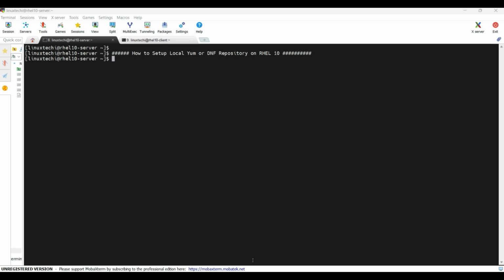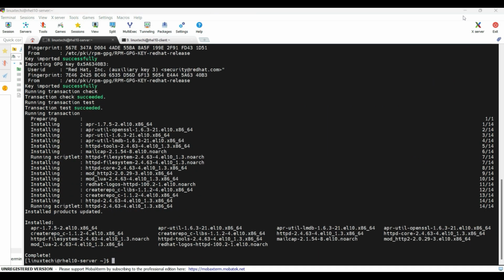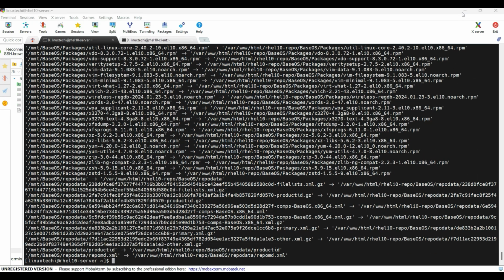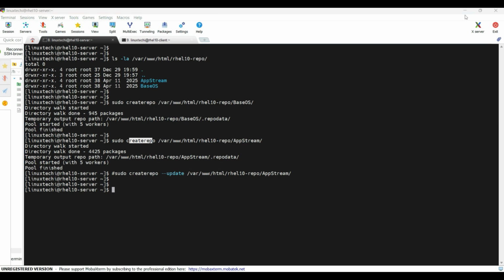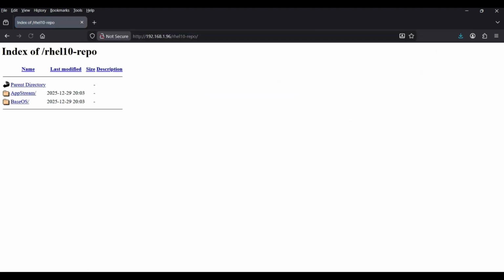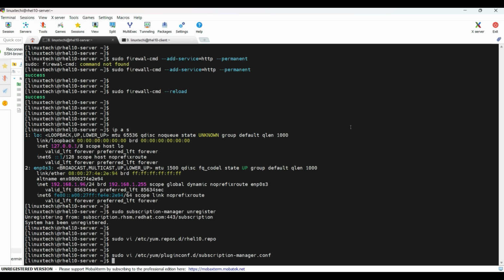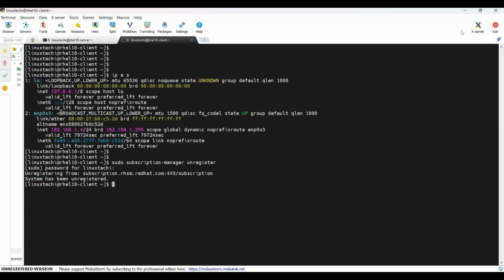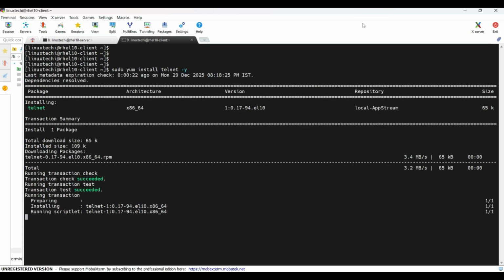How to Setup Local YUM / DNF Repository on RHEL 10 | Offline Repo Using ISO (Step-by-Step)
In this video, you will learn how to set up a Local YUM / DNF Repository on RHEL 10 step by step using the RHEL 10 DVD ISO file.

This tutorial is extremely useful if you are working in an offline, air-gapped, or restricted environment, or if you want faster package installation without relying on Red Hat online repositories or Subscription Manager.

✔️ What is a Local YUM / DNF Repository
✔️ Why Local Repositories are required in RHEL 10
✔️ How to mount the RHEL 10 ISO file
✔️ How to create BaseOS and AppStream repositories
✔️ How to configure Apache HTTP server for repo hosting
✔️ How to configure client systems to use the local repository
✔️ How to disable subscription-manager and test package installation

🔹 Step-by-Step Guide Covered in This Video
Step 1: Mount the RHEL 10 ISO File
Mount the ISO file under the /mnt directory and verify it.

Step 2: Install Required Packages
Install createrepo and httpd for repository creation and hosting.

Step 3: Create Local Repository
Copy BaseOS and AppStream RPMs
Generate repository metadata
Enable and start Apache service
Allow HTTP through the firewall
Verify repository access via browser

Step 4: Configure Client Machine
Unregister from Red Hat Subscription Manager
Create a local .repo file
[local-BaseOS]
name=Local RHEL10 BaseOS
enabled=1
gpgcheck=0

[local-AppStream]
name=Local RHEL10 AppStream
enabled=1
gpgcheck=0

Disable subscription-manager plugin
Refresh DNF cache

Test package installation from local repo

🔹 Commands and Configuration Files Included

ISO mount commands
createrepo usage
Apache HTTP setup
Firewall configuration
Local repo .repo file configuration
DNF cache refresh and testing

✔️ Share it with your Linux and DevOps friends